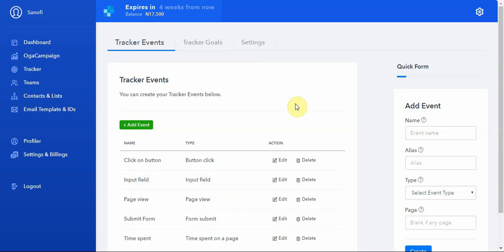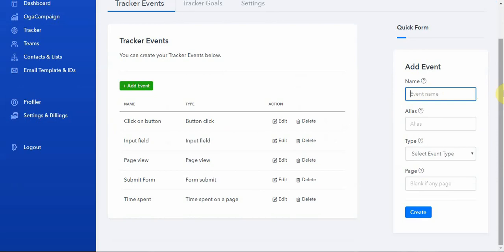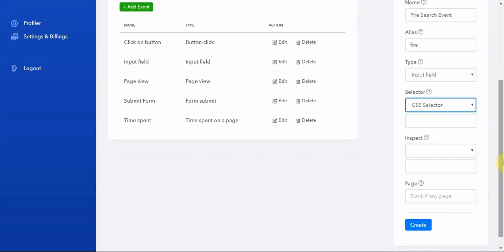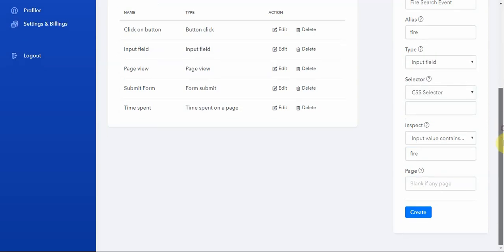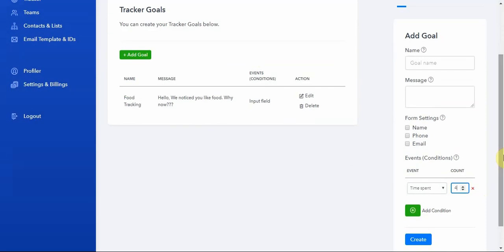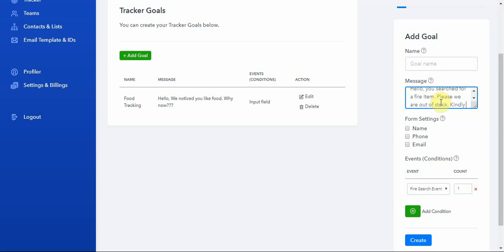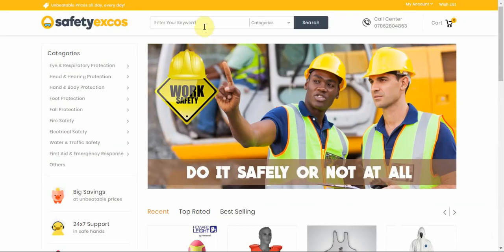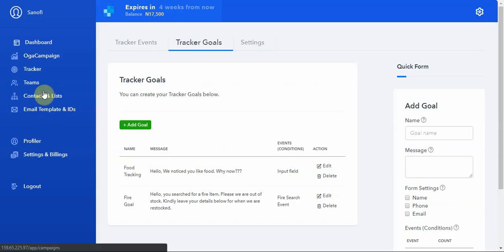OgaTracker SneakPeek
..from OgaMarketer.com - our marketing automation reply.

pardot eat your heart out!